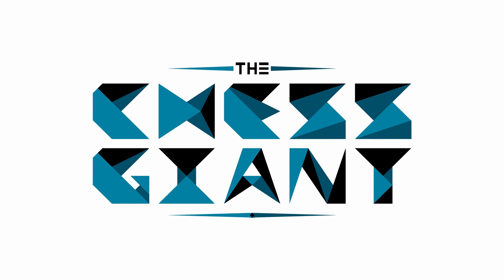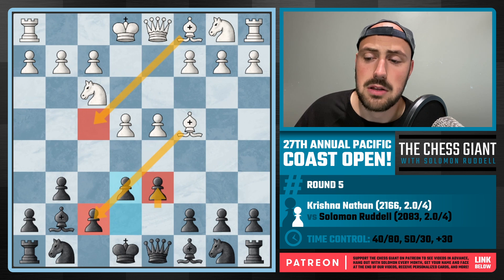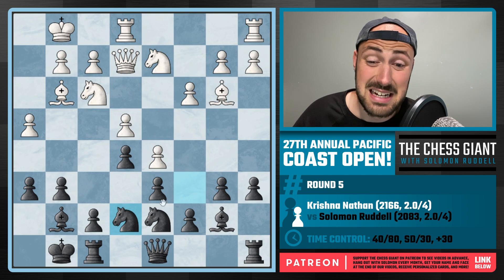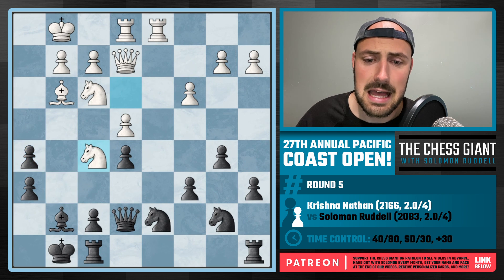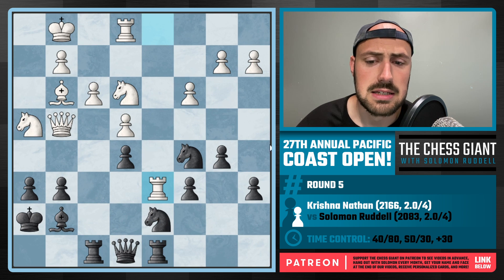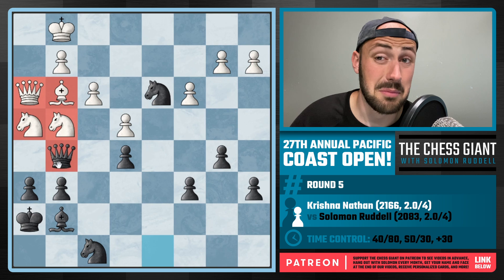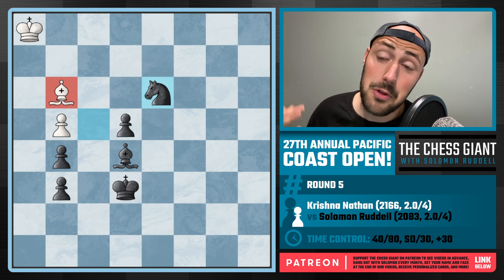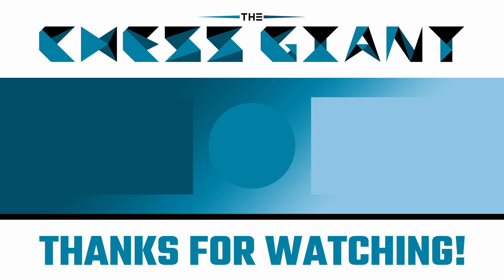THE HIPPOPOTAMUS DEFENSE IS FANTASTIC!!!! | 2022 Pacific Coast Open!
The Hippopotamus Defense is a good chess opening for black (and white).